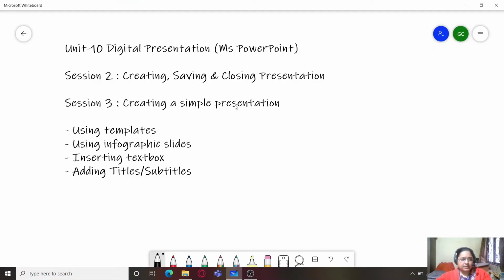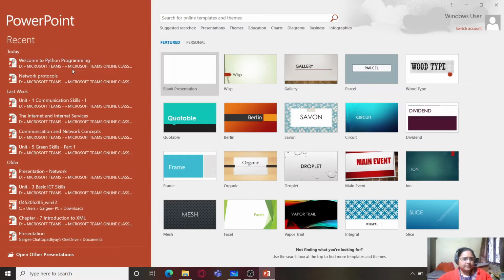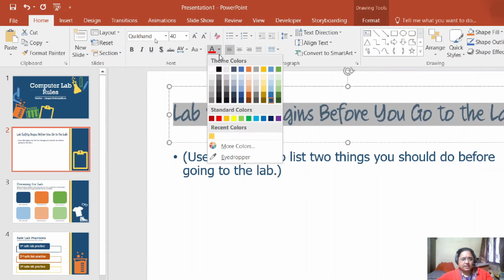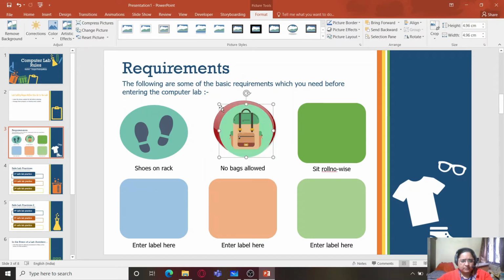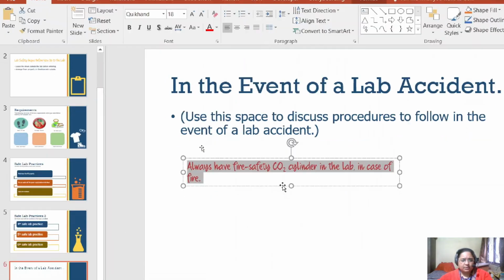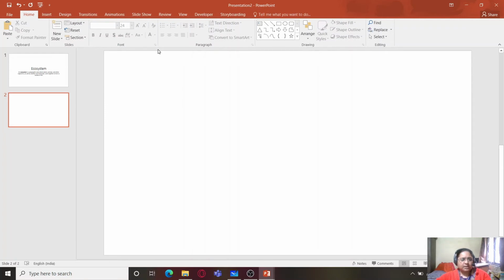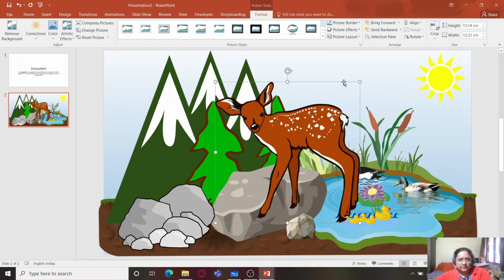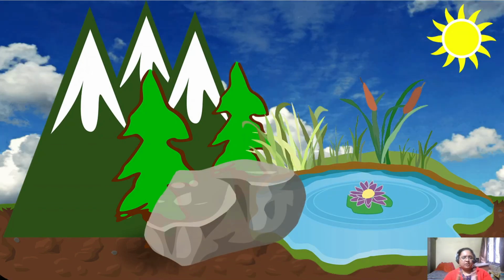CLASS IX | CREATING A BASIC PRESENTATION | DIGITAL PRESENTATION | UNIT-10 | IT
Session 3 :-
Creating, saving and closing presentation

Session 4 :-
Creating a simple presentation
- Using templates
- Using Infographic slides
- Inserting textbox
- Adding Titles/Subtitles